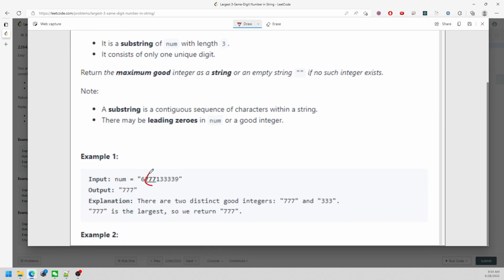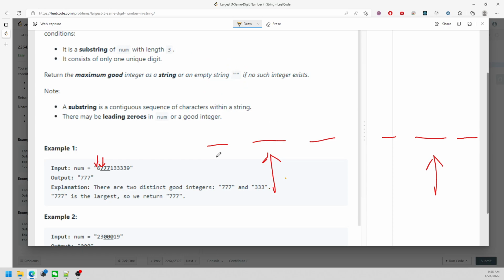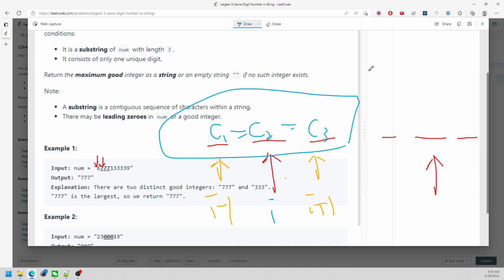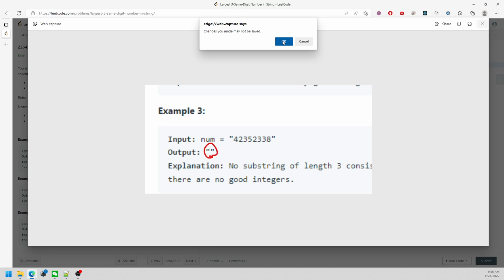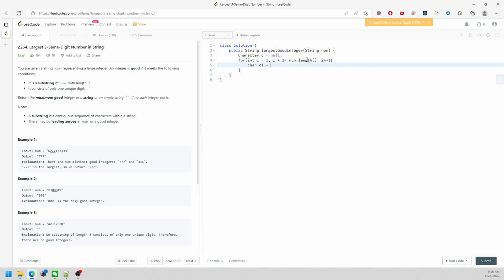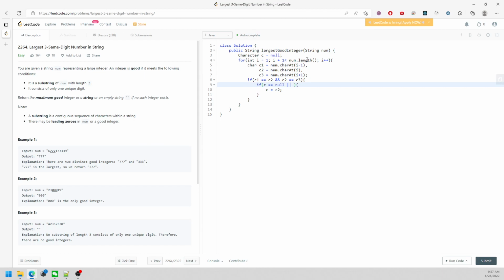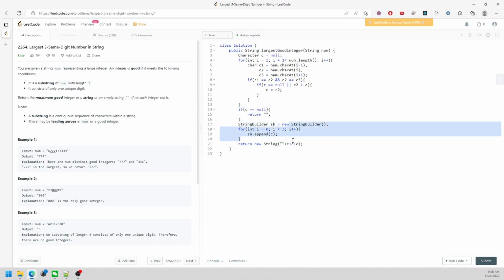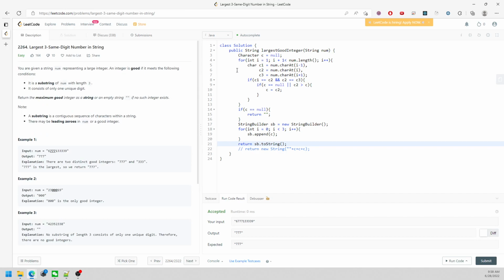LeetCode 2264 | Largest 3-Same-Digit Number in String | Java